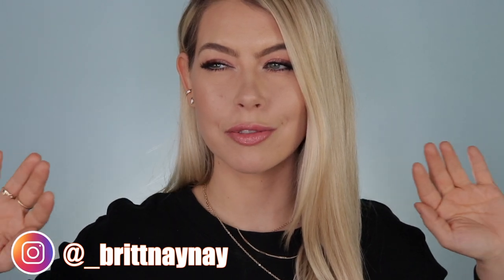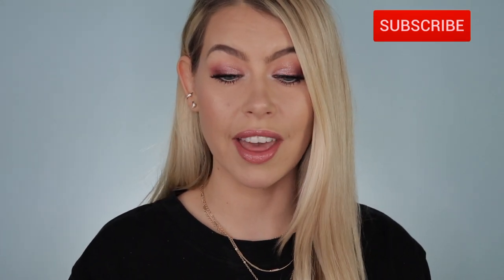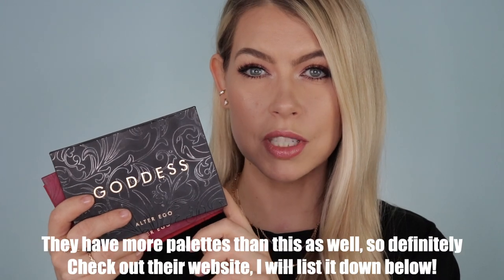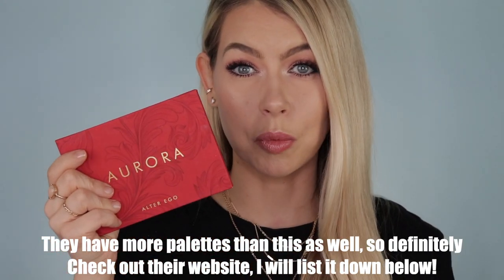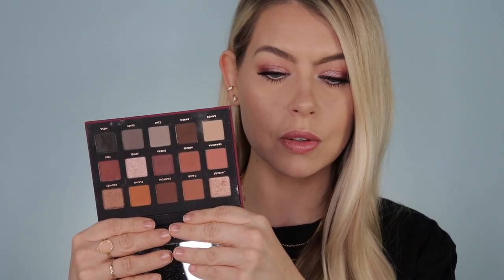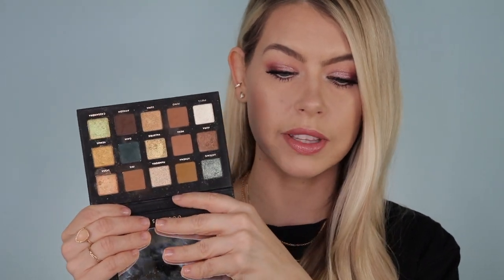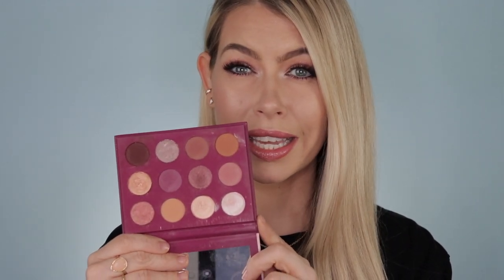THE BEST AFFORDABLE EYESHADOW OF 2019 | BrittanyNichole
♥♥♥Products Mentioned♥♥♥
Alter Ego (all of their palettes are super affordable and amazing)
Profusion (I recommend their 21 palette eyeshadow palettes)
Colourpop (all of their palettes are amazing + the super shock cream shadows are my favorite)
Believe Beauty Glimmer Pots